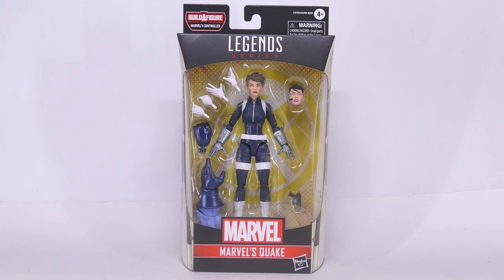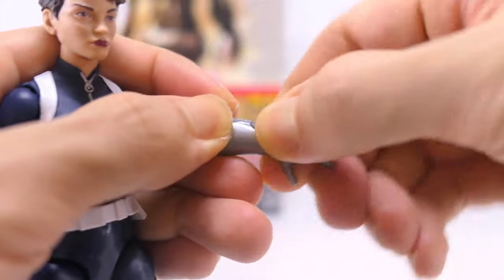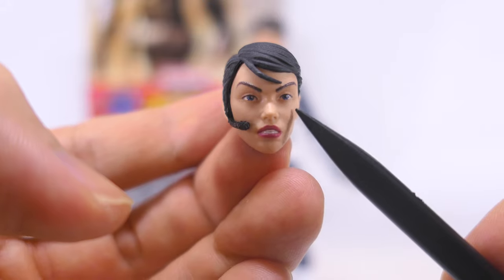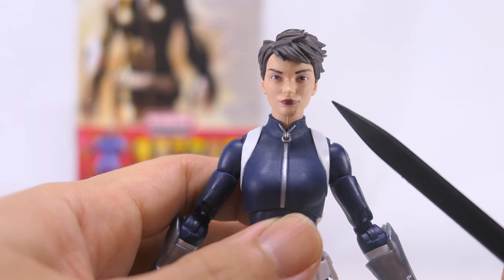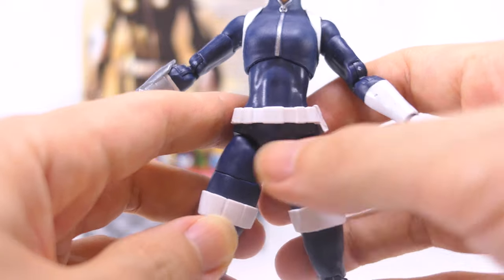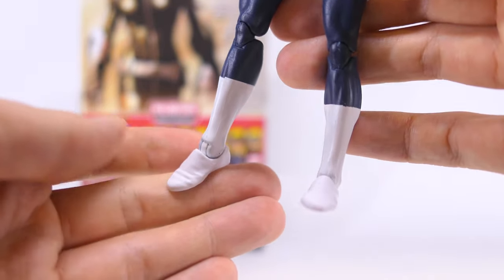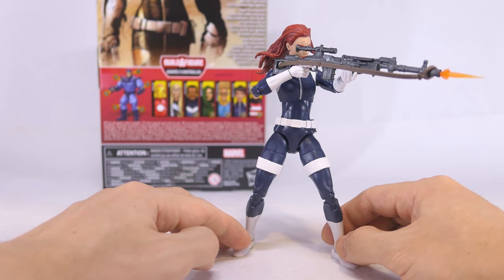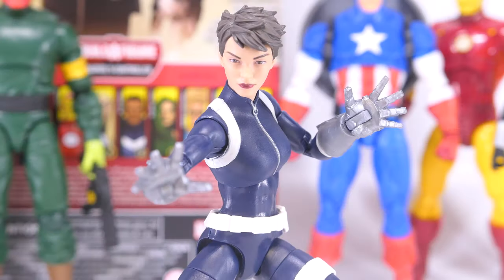Quake / Maria Hill / SHIELD Female Agent Unboxing Review Hasbro Marvel Legends Controller BAF Wave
Start building your female SHIELD army!

00:00 Intro and Unboxing
01:19 Accessories
04:14 Sculpt and Paint
07:49 Articulation
09:10 Posing & Swaps
10:30 Size and Comparisons
11:09 Start Building Your Army!